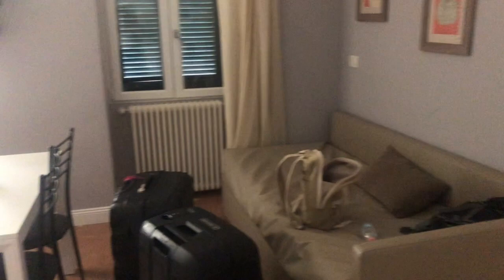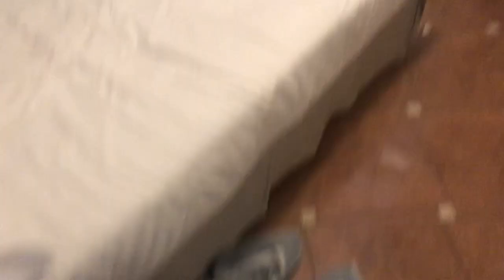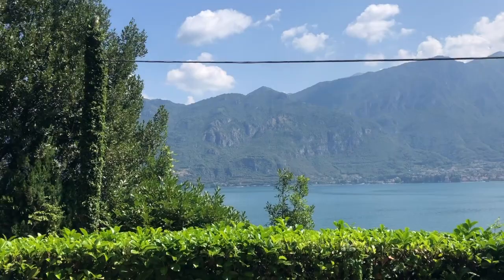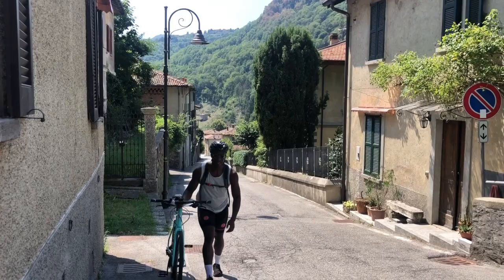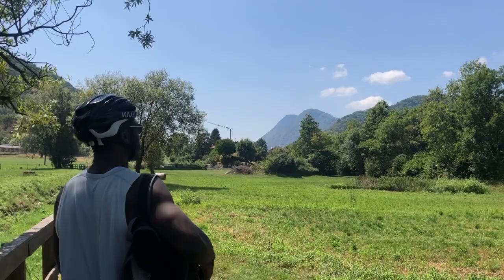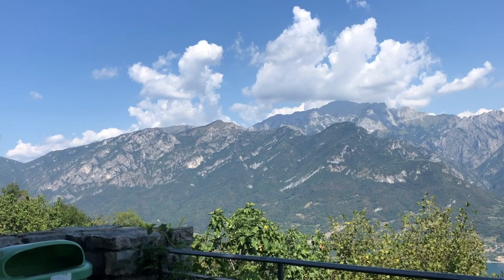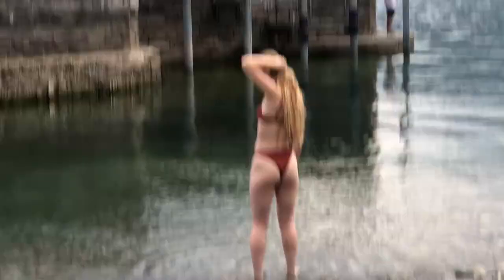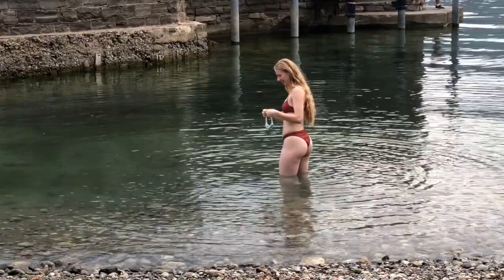Italy Vlog E02 | Katie Whitcombe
Hey all!

I know it's been a while but I'm back again lol. Hope you're all well though. Here is the second vlog to the Italy series. I loved editing this vlog. It reminded me how much fun these days were and has now made me want to go away again.  Anyway, let me know what you think of beautiful Bellagio and if you've been I'd love to hear all about it.

KT
X